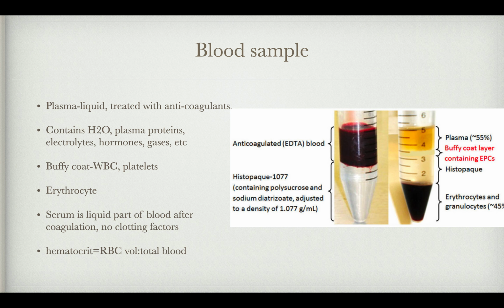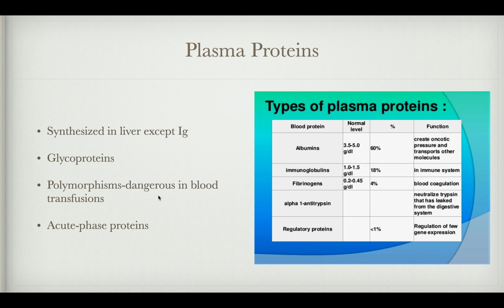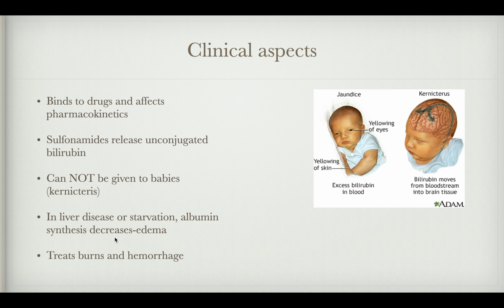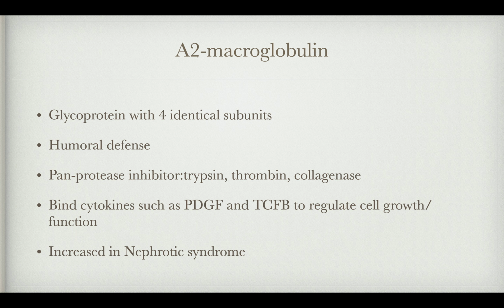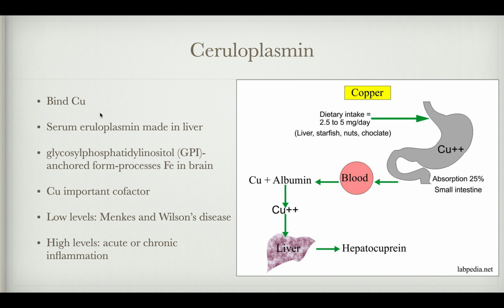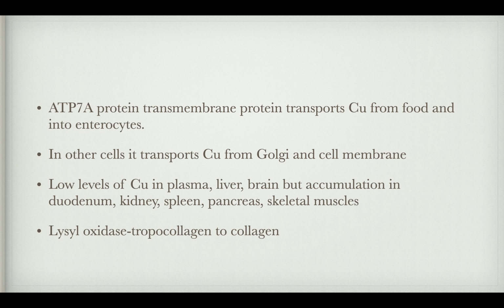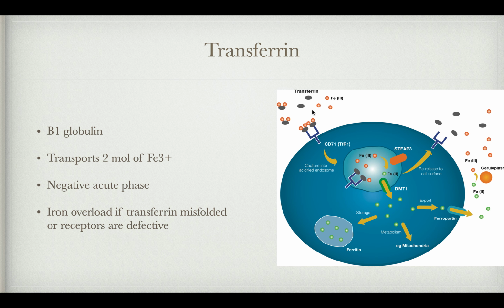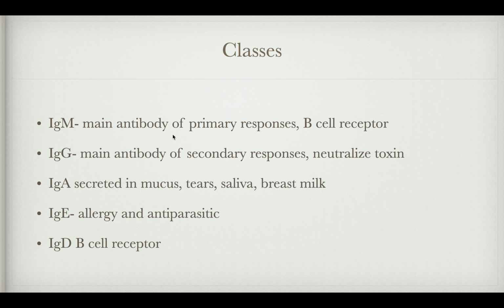Quick and Dirty Med School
Plasma Proteins